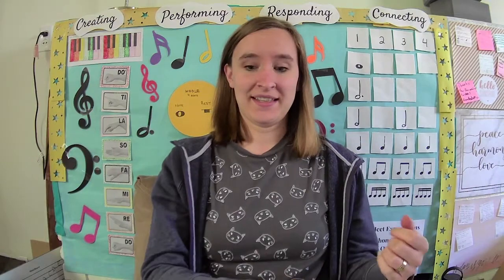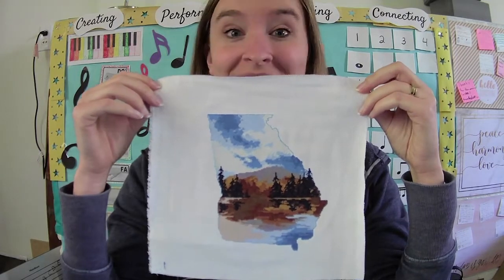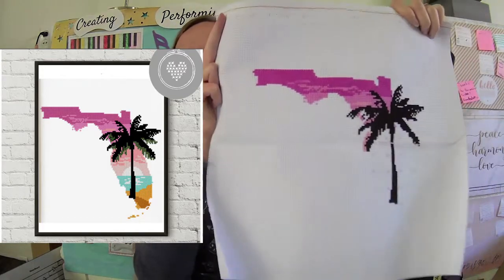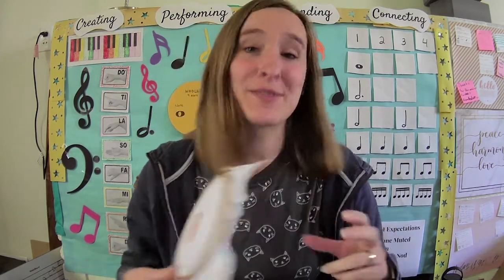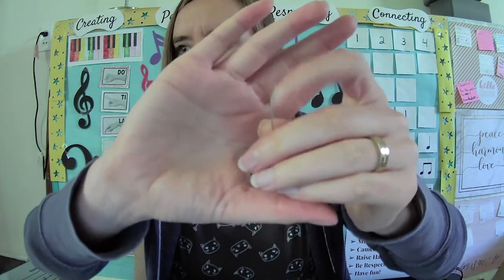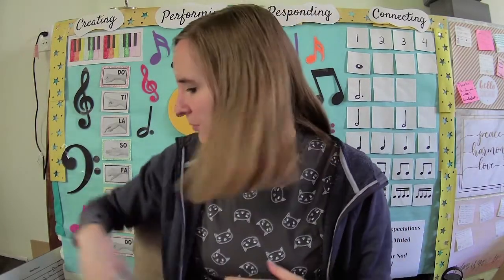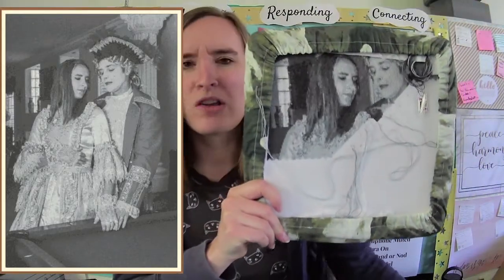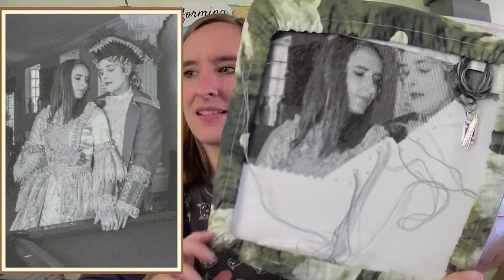Flosstube #7: My Student Challenged Me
Stitch.ly beginning cross stitch kit: